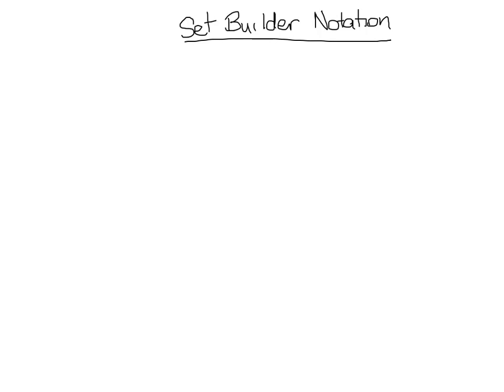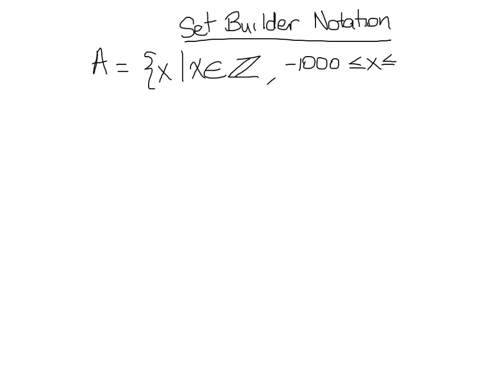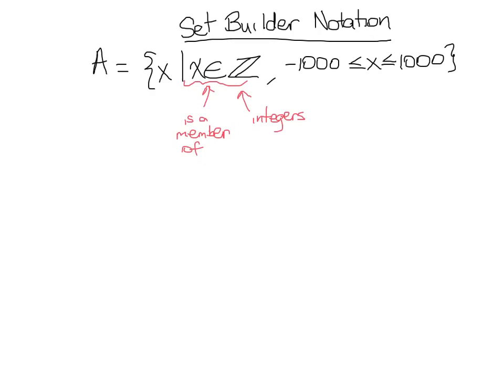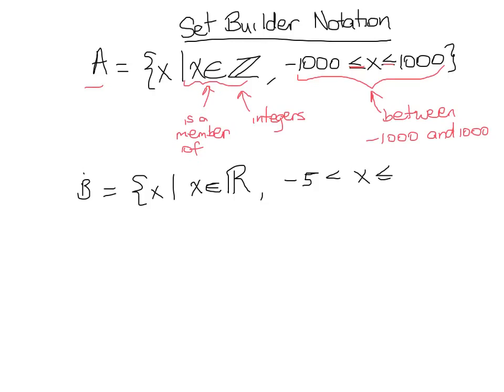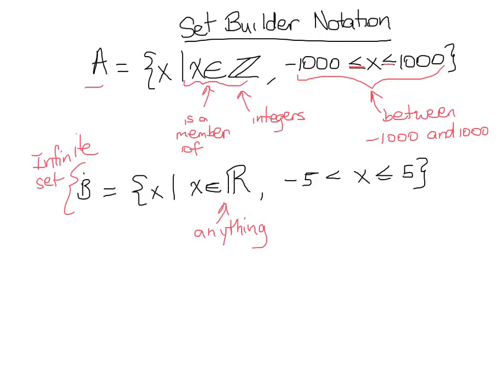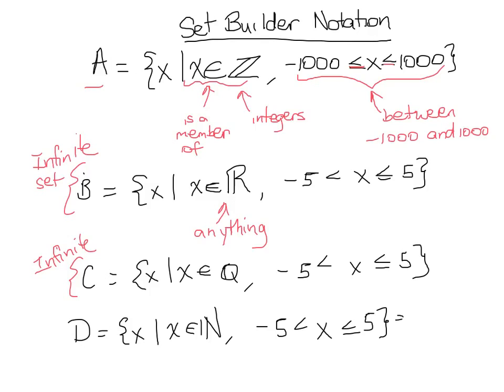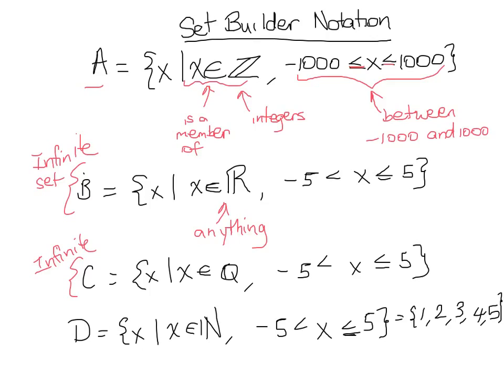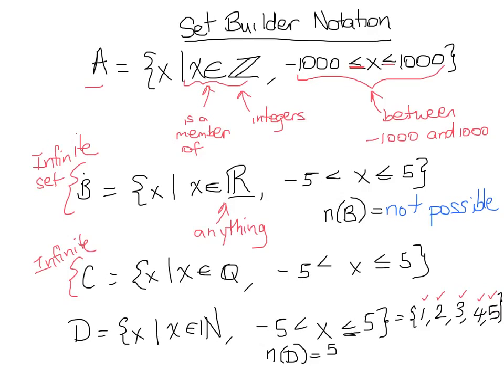Set Builder Notation